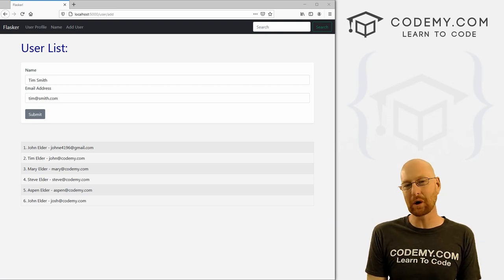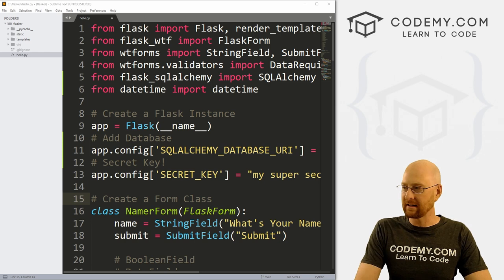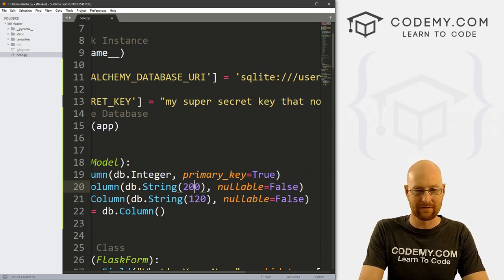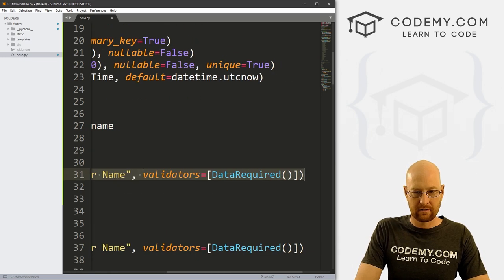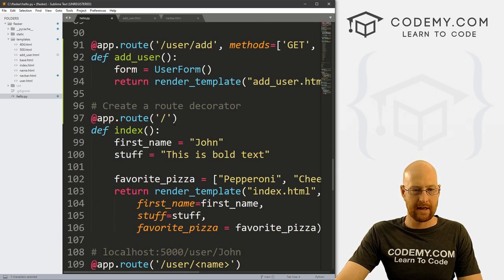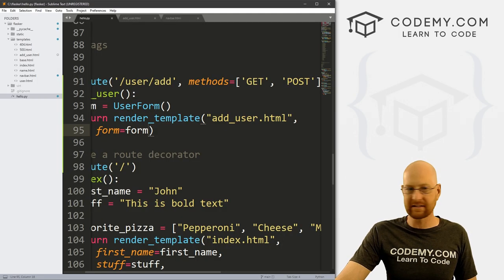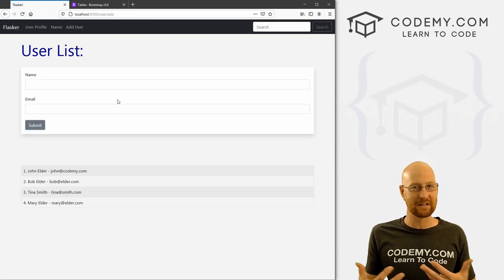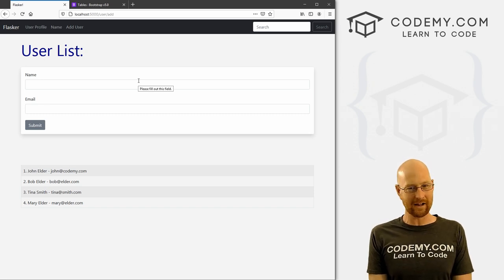How to Use Databases With SQLAlchemy - Flask Fridays #8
In this video I'll show you how to use databases with Flask using SQLAlchemy!

Using databases with flask is a little harder than with other web frameworks, but it doesn't have to be too bad if you use SQLAlchemy.   I'll show you how in this video by setting up a SQLite database and creating a table, and then adding a form to the site that allows us to add data to the database.

After we learn how to do this with SQLite, we'll learn about MySQL and Postgres.

Timecodes
0:00​​ - Introduction
1:13 - Pip Install Flask-SQLAlchemy
1:56 - Import SQLalchemy To Our Flask App
2:55 - Set SQLAlchemy Database URI For SQLITE
4:20 - Initialize The Database
4:50 - Create Our Database Model
9:39 - Import Model From The Terminal
10:38 - Create UserForm
11:25 - Create Route And Add_User Function
12:20 - Create Add_User.html Page
13:24 - Add Link To Add_User.html on Navbar
14:22 - Set Form to UserForm in Add_User Function
15:00 - Validate Form On Submit
16:54 - Save Data To Database On Submit
18:50 - Query Database And Output Users To Webpage
21:37 - Style Form With Bootstrap
22:37 - Add Table For User Output
24:46 - Conclusion